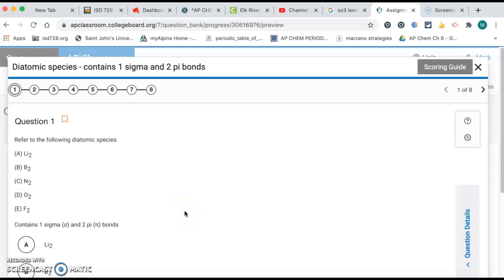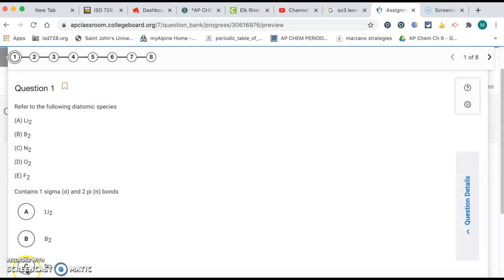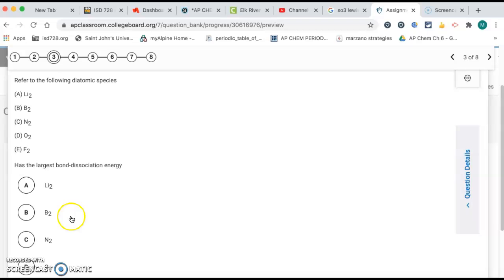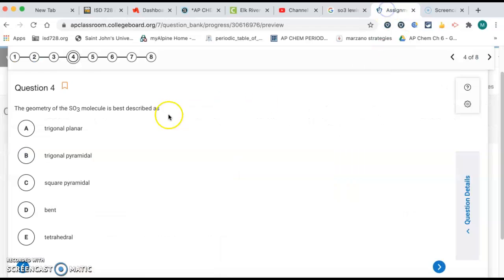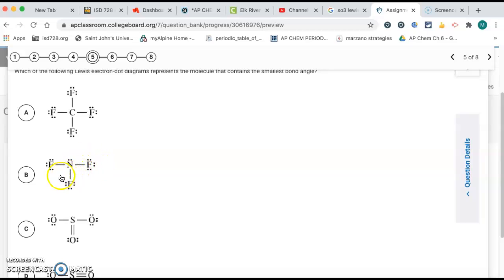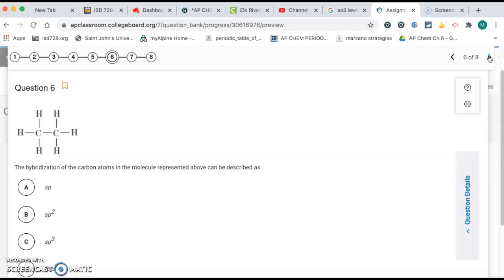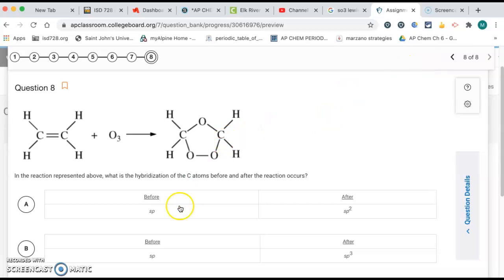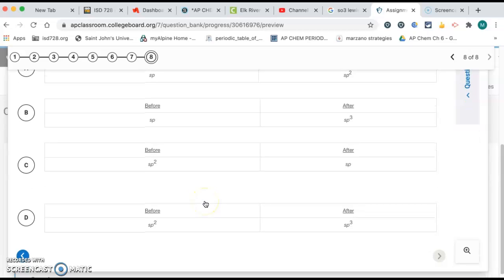AP Chem 2.6-2.7 Quiz